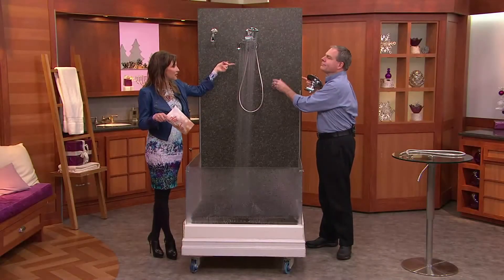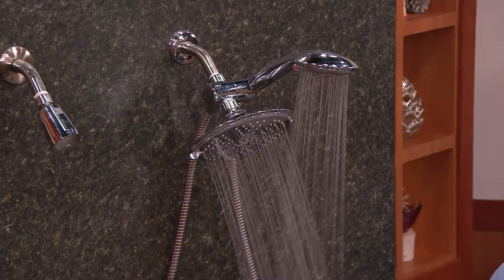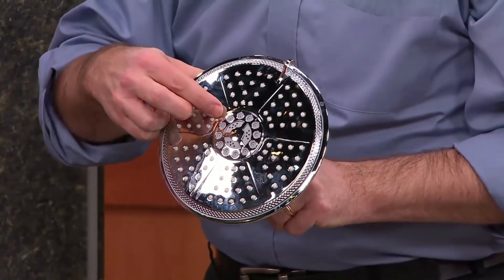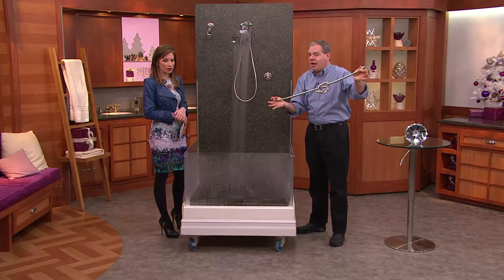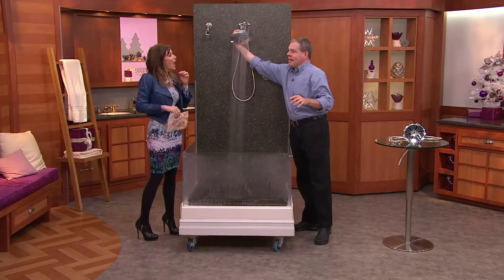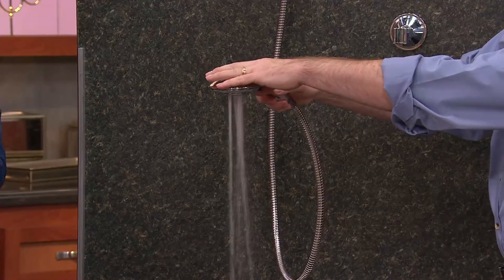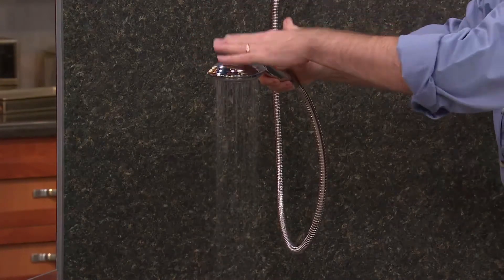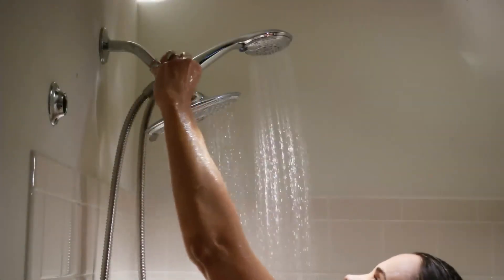Courtney Cason tights 9